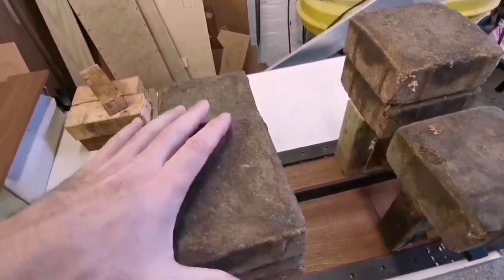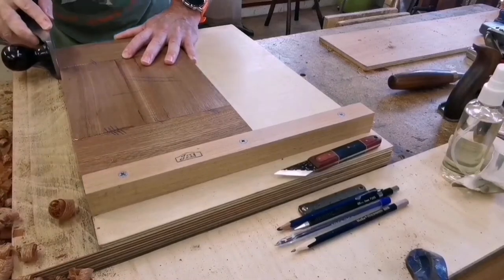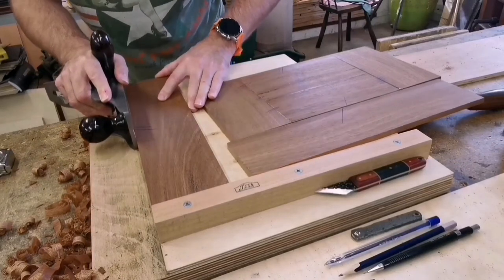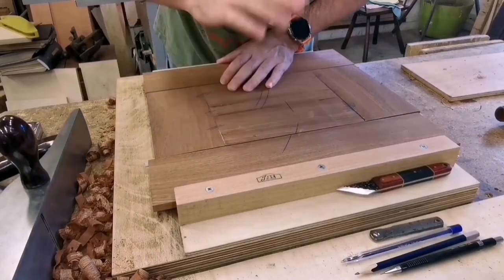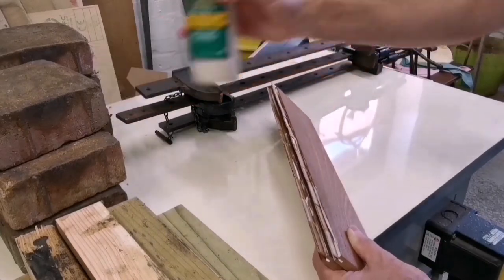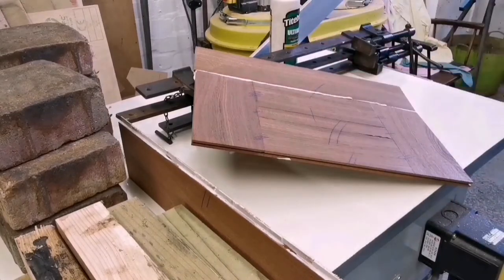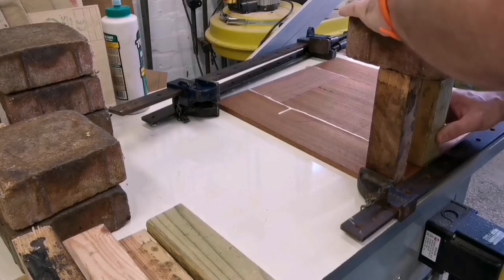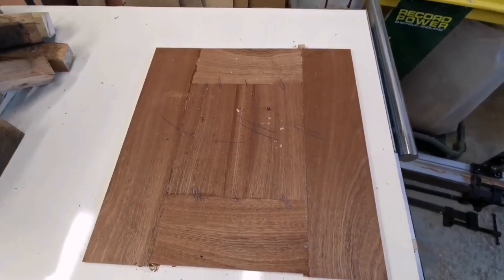[no65] Making a sliding door panel - (part 2) Camera Restoration Project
In this video I continue making the door. Using the same process as the great camera makers Gandolfi.
The glue-up process is the same as the inner parts but on the top and bottom panels now. I use the 'labour saving' technique used by Gandolfi and Sons and it works so well. It really does save 5 or 6 minutes.

Below is a link to my linktree where you can go to my;
and my 'Buy me a Coffee' where you can support me during these tough times and my ambition of a successful YouTube channel, by sharing knowledge I've gained over 40 years of woodworking.

I use my Huawei P30Pro (phone) for filming, sound and editing. I don't do much to edit, just crop sections out that might be long pauses.
Then upload to Youtube adding tags

Jamie

Jamie